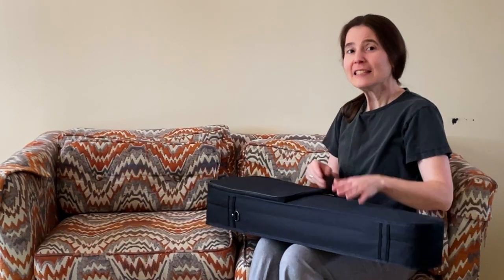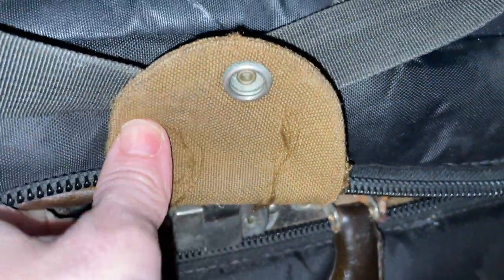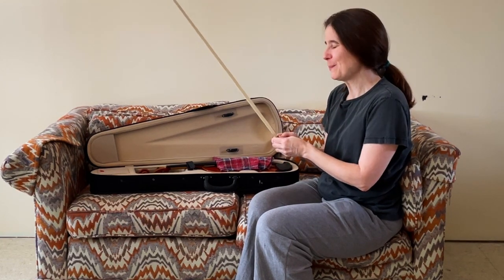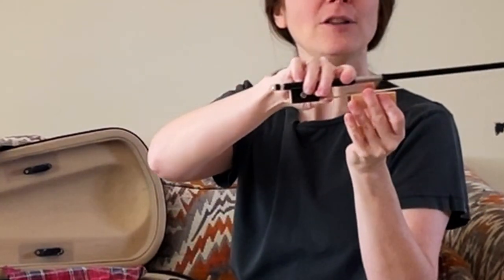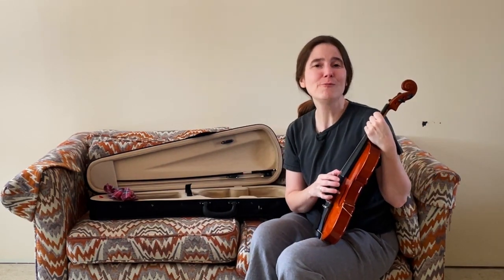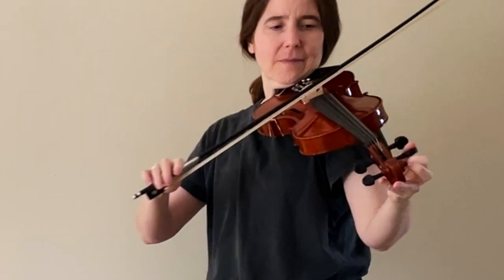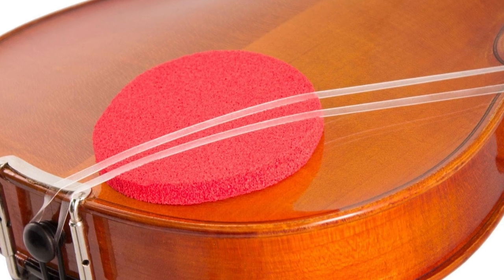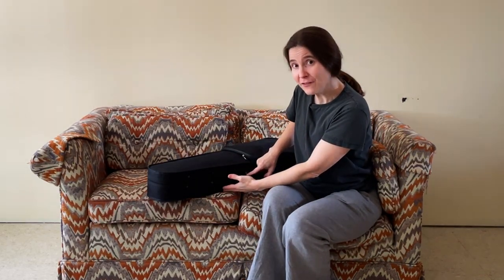18 Tips: Beginning Fiddlers starting from scratch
Your step-by-step guide to unpacking your fiddle and getting it ready to use! Also covers packing up and safety issues for your violin.

Don't have a fiddle yet?

Beginning String Player's Guide to Finding an Instrument

The Case (more important than you may think!)
00:16 Tip #1 access
00:45 Tip #2 safety
02:08 Tip #3 ease
02:48 Tip #4 save money

The Bow
03:20 Tip #5 the spinner
03:50 Tip #6 easy fix
04:17 Tip #7 Goldilocks
05:47 Tip #8 what you need in order to make a sound...
06:50 Tip #9 ...but it can be messy if you don't do this

The Violin
07:20 Tip #10 handle it right
09:14 Tip #11 make it comfy
09:50 Tip #12 help it sound better

10:11 Little Liza Jane

Packing Up
10:36 Tip #13 guard against bowstick warp!
10:47 Tip #14 lock it in place
11:05 more about Tip #13 (oops)
11:27 Tip #15 prevent varnish damage, keep tone pure
11:39 Tip #16 more varnish preservation and consistent comfort
12:50 Tip #17 preventing nicks
13:06 Tip #18 preventing accidents

Learn Music with Ruth:
Learn, Grow, Play
Theme Music: "Hannah" by Ruth Roland
performed by Water Bear
Mer Boel and Ruth Roland, Violins
Nate Richardson, Guitar
Bill Cowdery, Keys
Tim Reppert, Bass